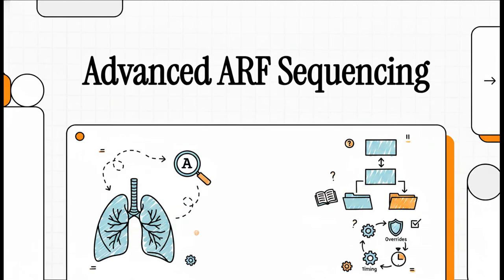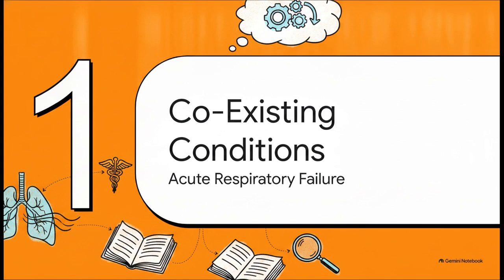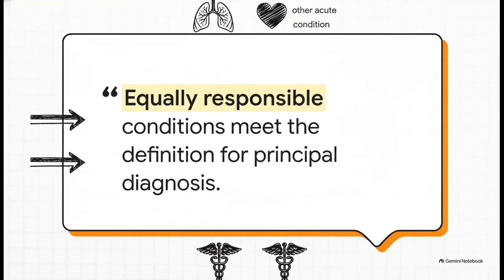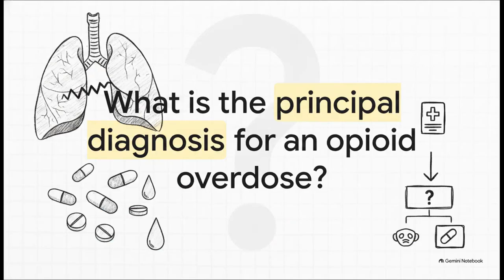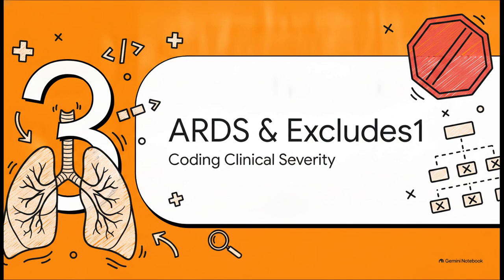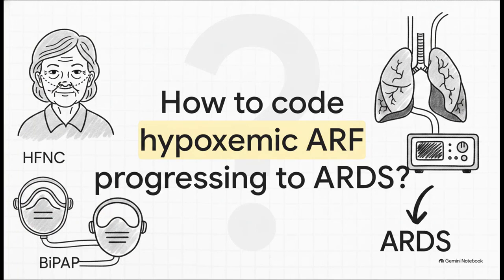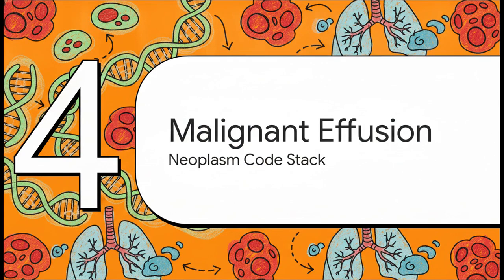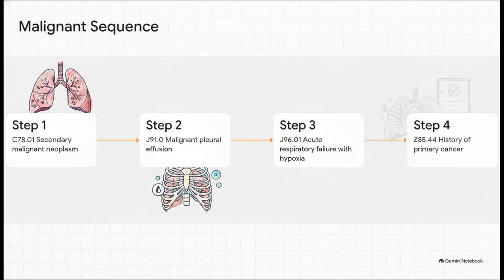Part 8: Advanced Acute Respiratory Failure (ARF) Sequencing & Critical Cases